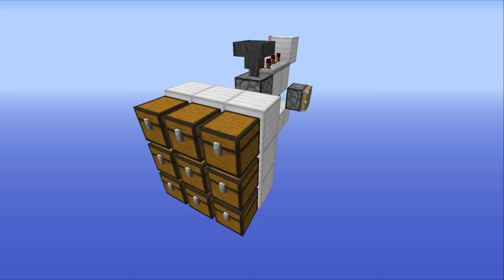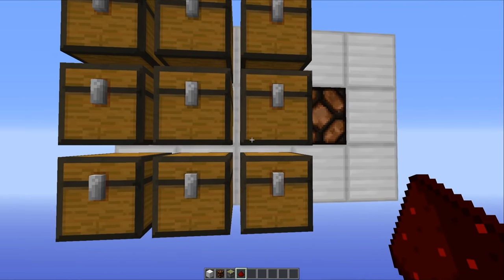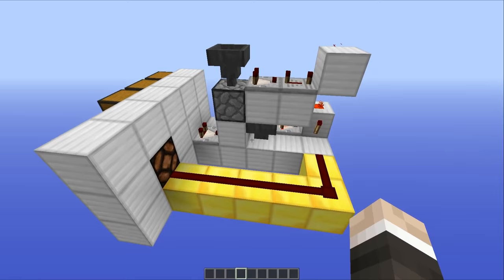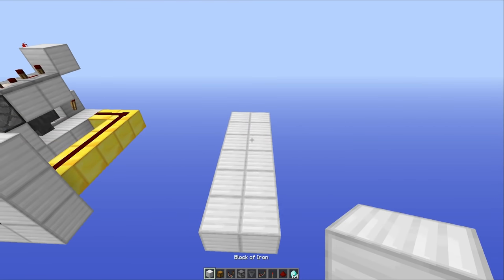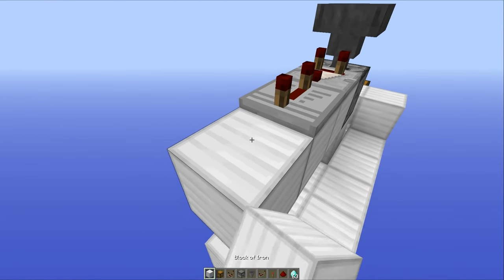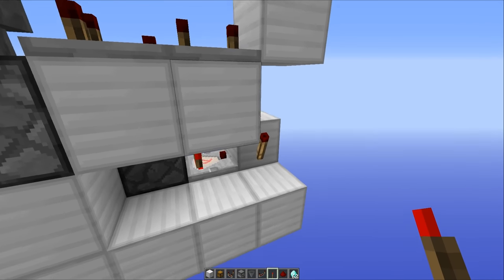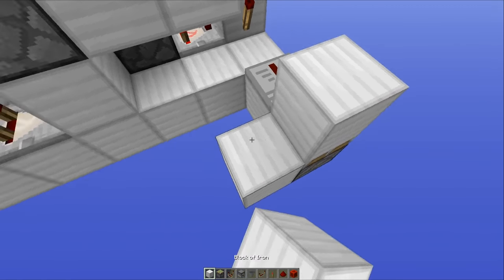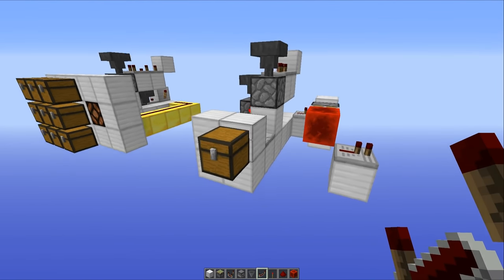Minecraft: Quick Click Hidden Input Device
Want a super secure way to activate your redstone contraptions? Well here it is! Boooootiful!

Upload Schedule:

Tuesday - Redstone
Thursday - Hermitcraft
Friday - Redstone
Saturday - Redstone
Sunday - Hermitcraft